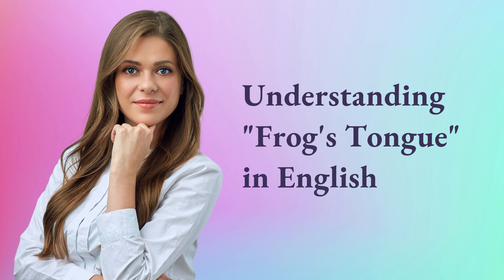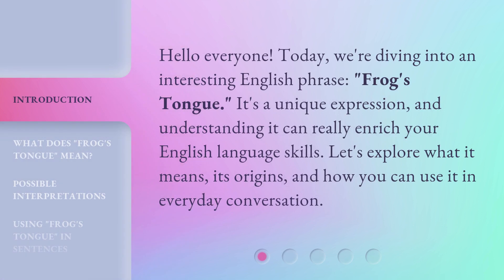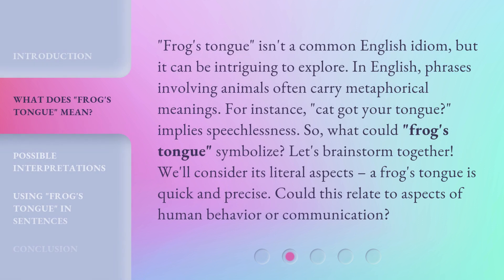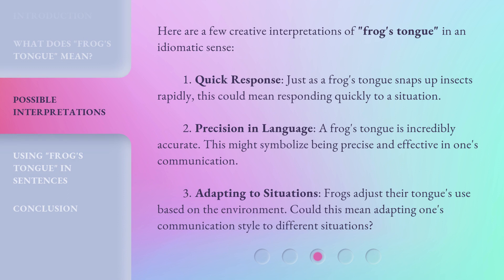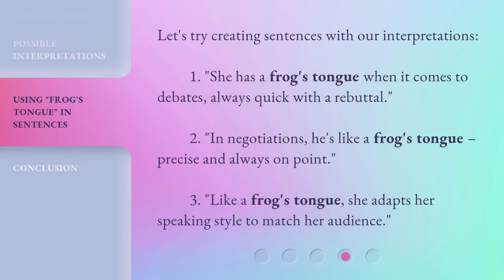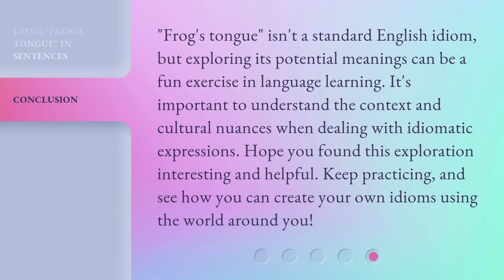Understanding "Frog's Tongue" in English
Unlocking the Mystery: Decoding the Enigmatic 'Frog's Tongue' in English • Embark on a linguistic journey as we unravel the secrets behind the intriguing phrase 'Frog's Tongue' in English. Discover its hidden meanings and explore its fascinating origins in this captivating video.

00:00 • Introduction - Understanding "Frog's Tongue" in English
00:28 • What Does "Frog's Tongue" Mean?
01:03 • Possible Interpretations
01:42 • Using "Frog's Tongue" in Sentences